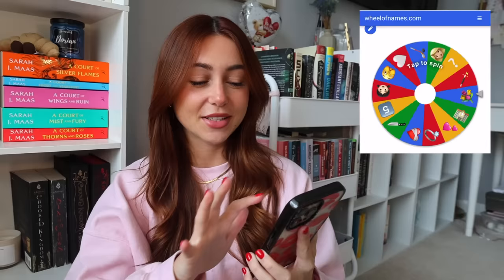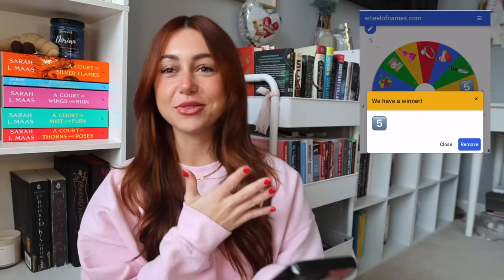emojis pick the books i read 😎💫🪄 *reading vlog*